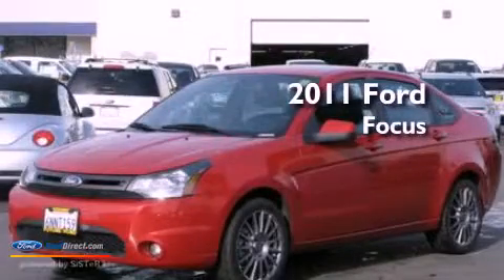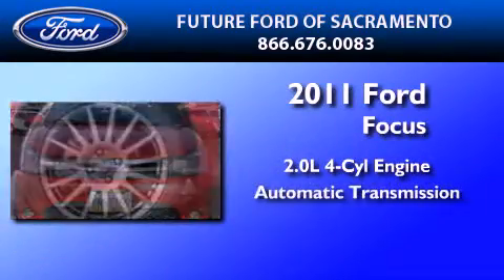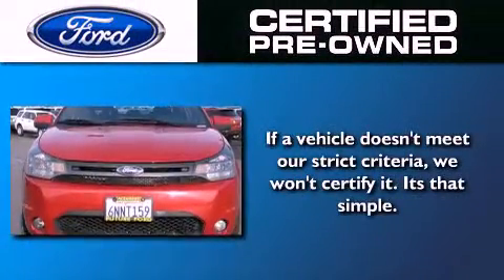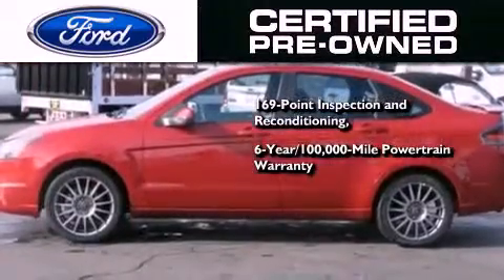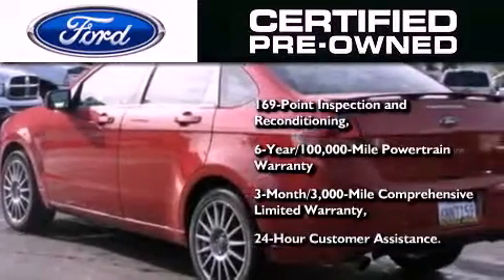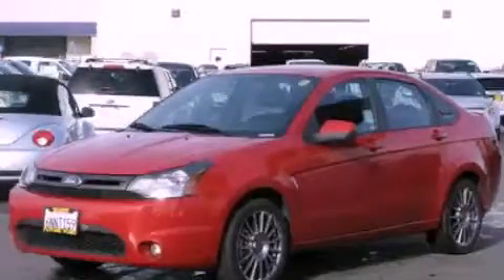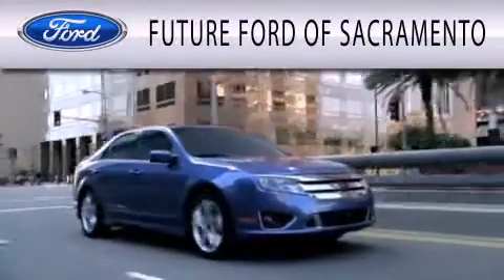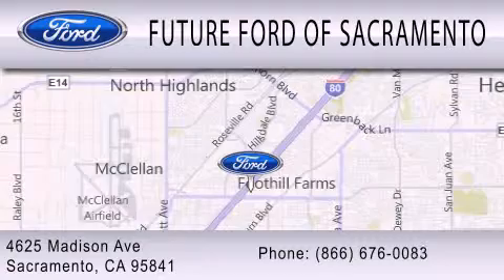Certified 2011 Ford Focus Sacramento CA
Year : 2011
 Make : Ford
 Model : Focus
 Engine : 2.0L I4 16V MPFI DOHC
 Trans . : AUTOMATIC
 Exterior : SANGRIA RED METALLIC
 Miles : 34,763

 Stock : R82715